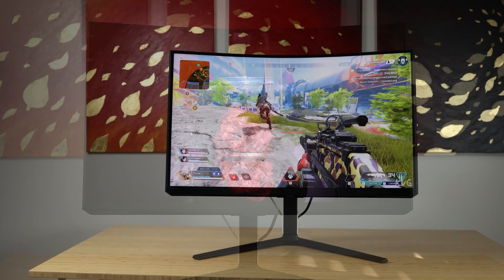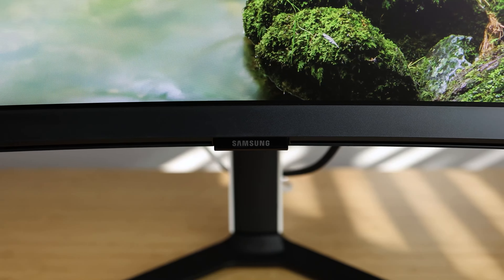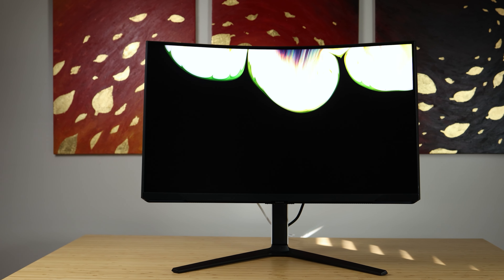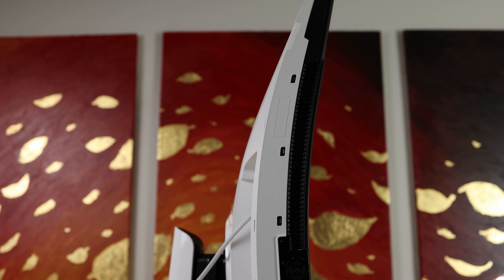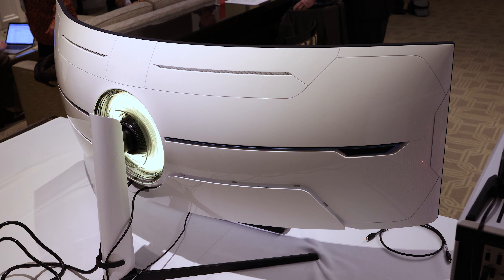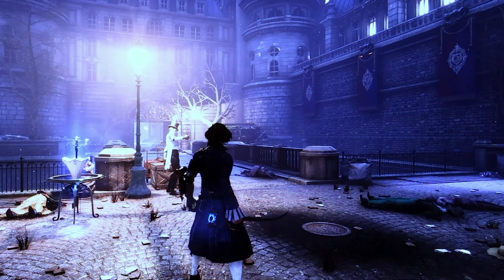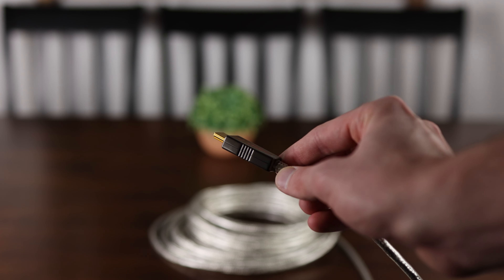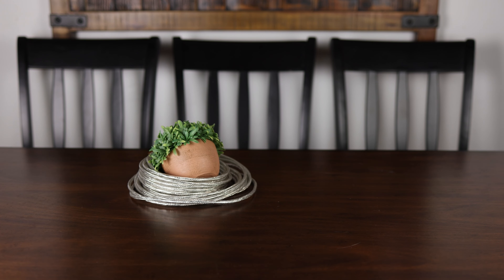The Wait is Over - 2023 57” Neo G9 HDR Monitor Hands On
Finally the monitor of your dreams might become a reality. Samsung is said to be releasing their 2023 Neo G9 for pre order soon, and the specs look amazing. The 2023 Neo G9 is a 57" 7680x2160 240Hz mini LED monitor with 2392 local dimming zones and a 1000R curve. On paper this Samsung Odyssey monitor sounds amazing, but the question is... will it have scanlines.